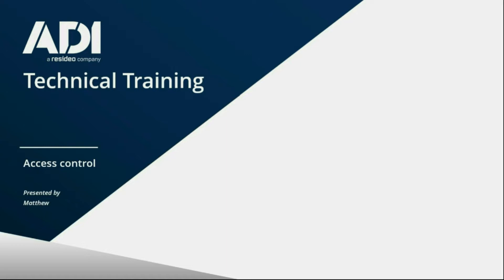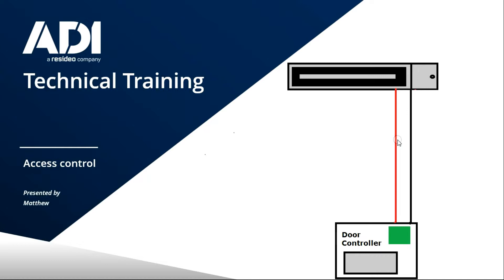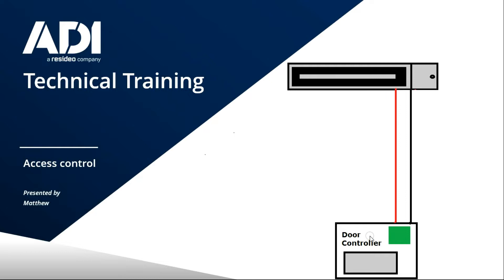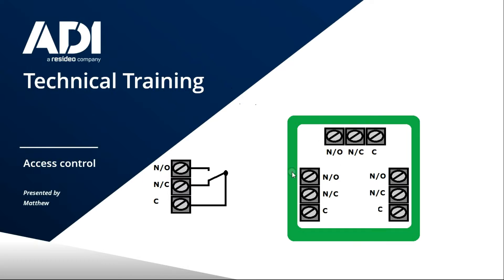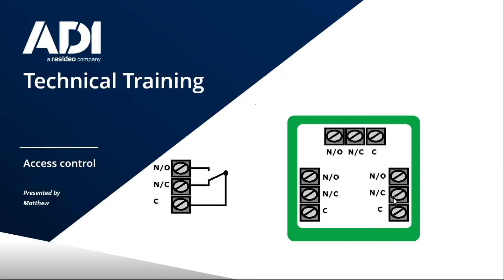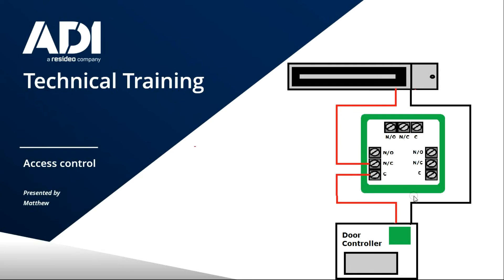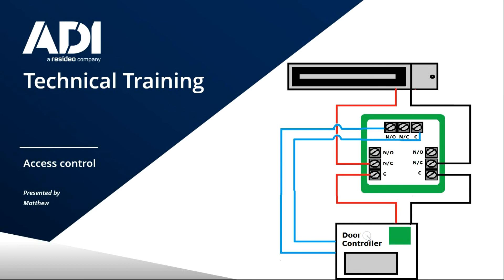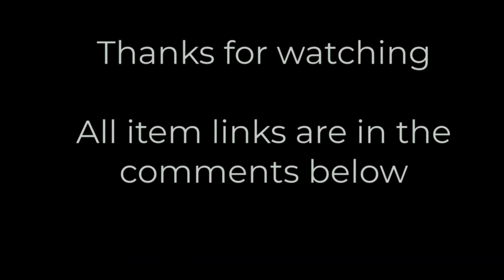Choosing the Right Break glass Unit MCP & Adding it to a Mag lock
A quick guide on single double and triple pole breakglass units on a access control system.